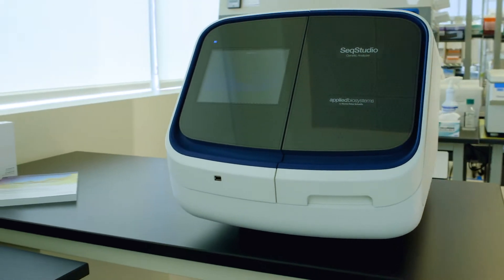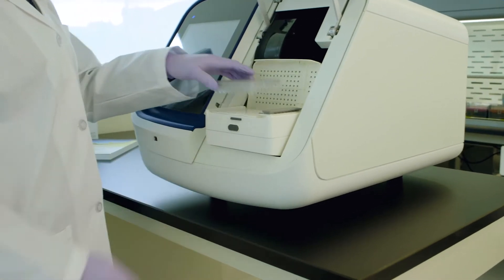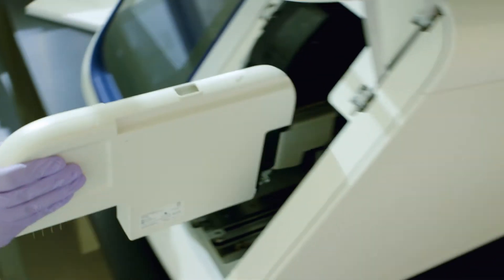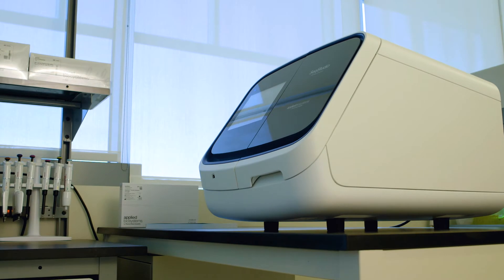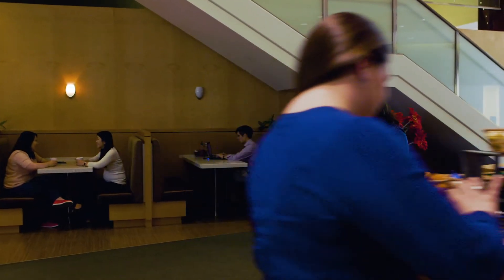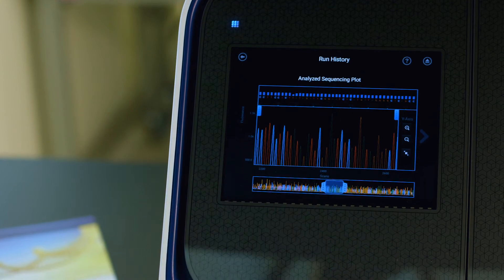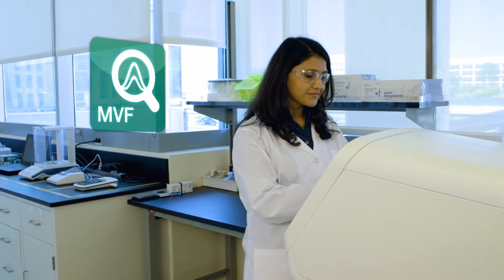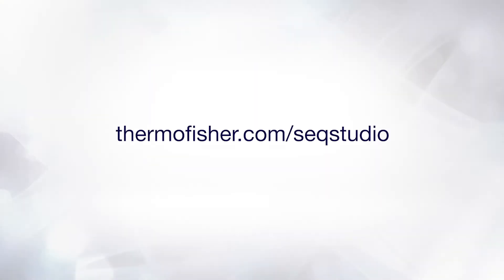SeqStudio Genetic Analyzer product demonstration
SeqStudio Genetic Analyzer product demo